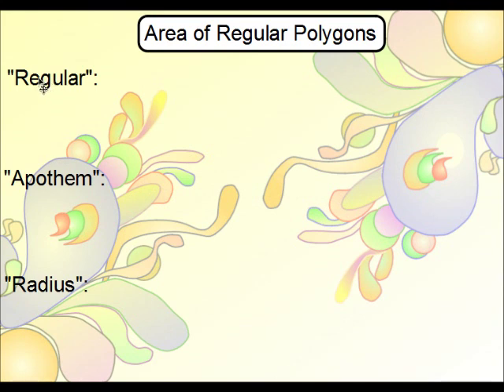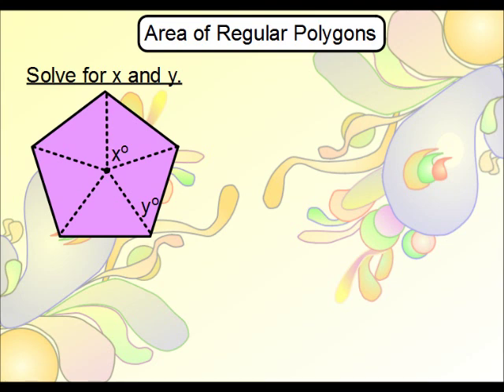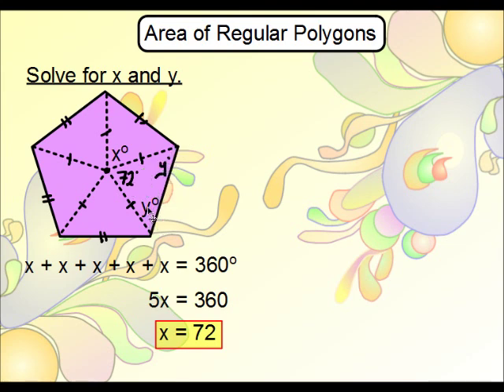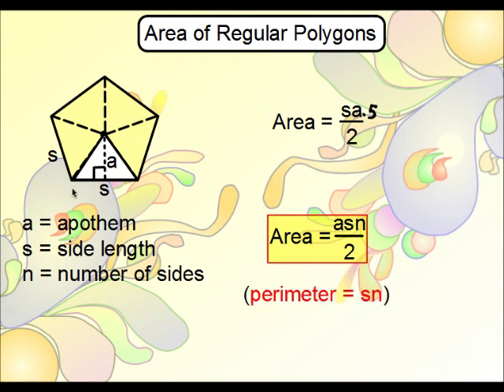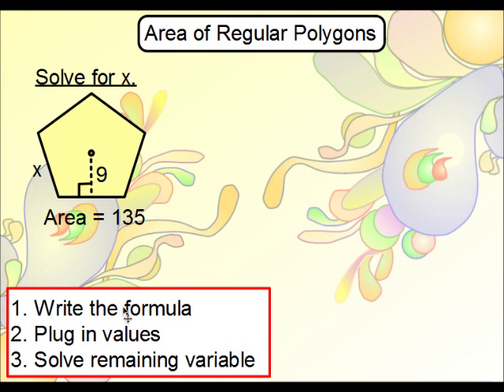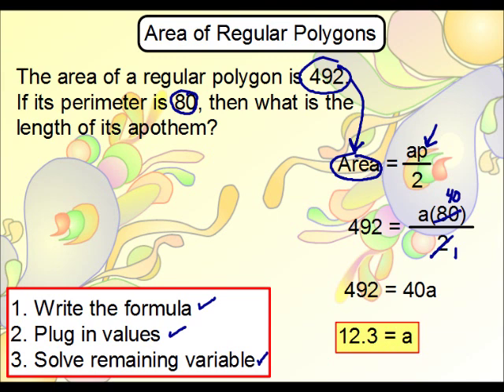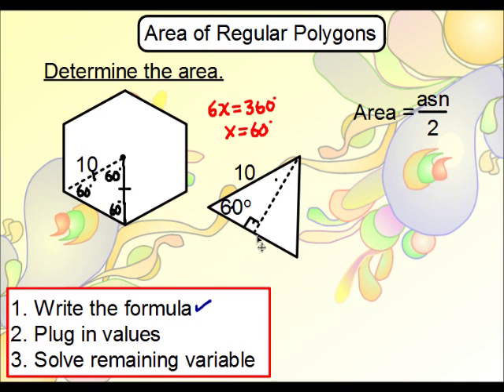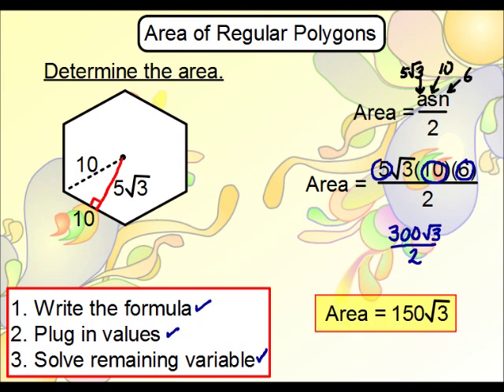Geometry - Area of Regular Polygons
This lesson gives a detailed view of regular polygons.  In addition to identifying terms associated with regular polygons, a few examples regarding area are discussed.

Some Terms Discussed:  Area, Regular, Apothem, Radius